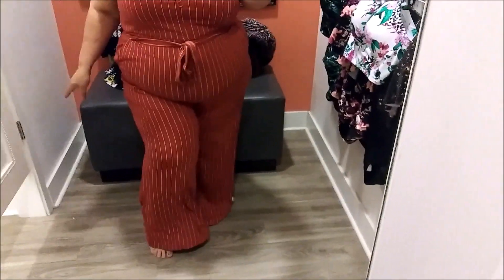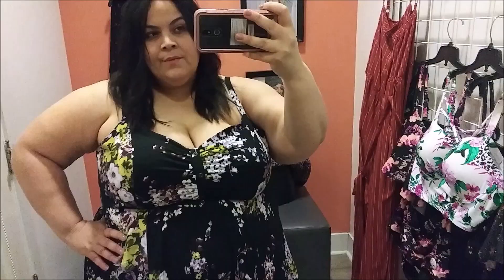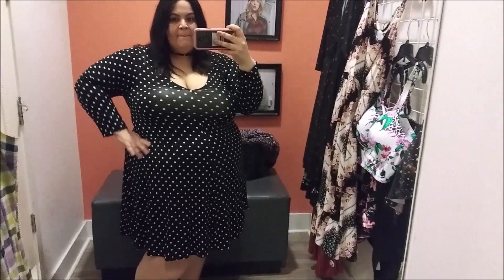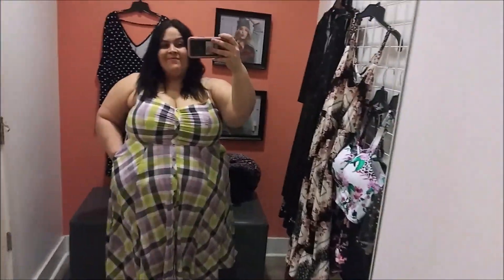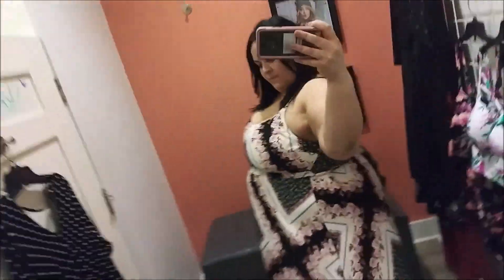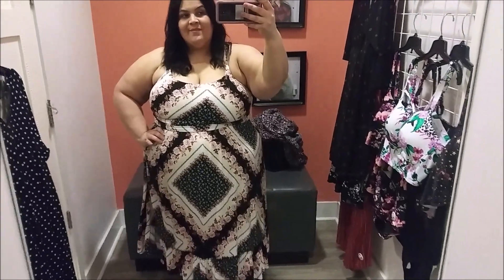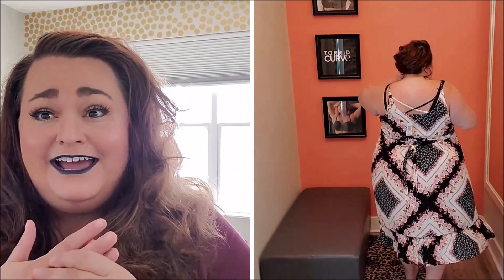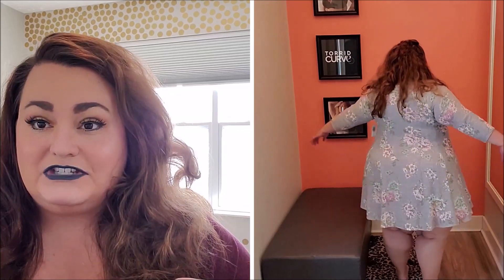INSIDE THE DRESSING ROOM AT TORRID 3X, 4X, 5X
All items will be linked down below.  I hope you enjoyed this Plus Size Spring Torrid Try-On ft. my fellow Plus Size Youtuber Honey Plus Bee.

Brick Red Wide Leg Jumpsuit
Plaid Midi Challis Dress
Black Floral Challis Dress
Hankerchief Challis Dress
Polka Dot Dress

Wanna see more videos like this and more Plus Size Fashion Try 0n videos?